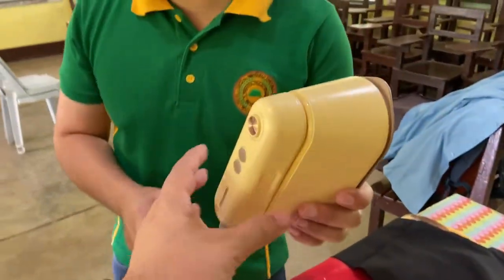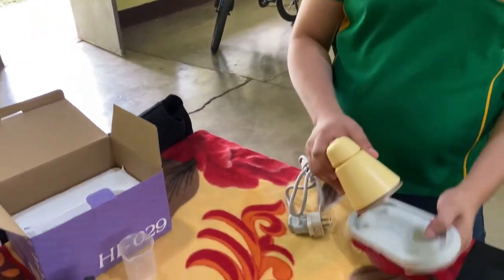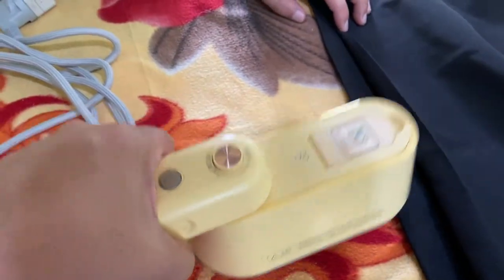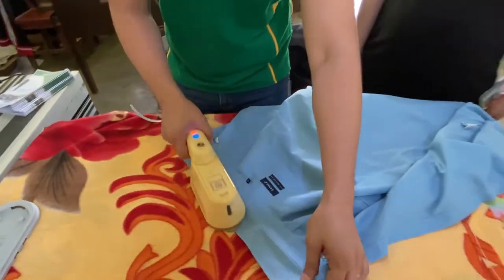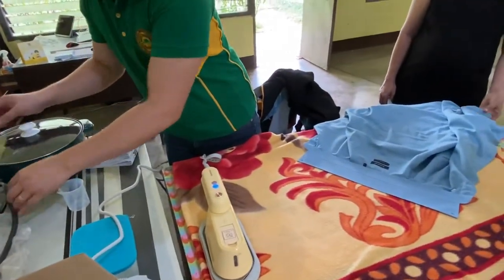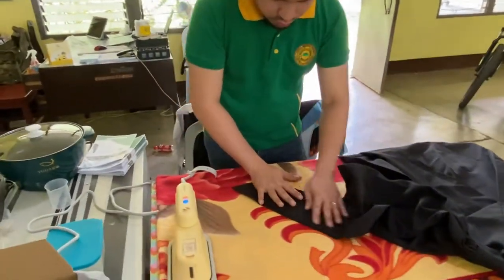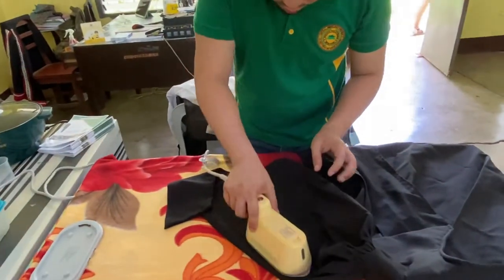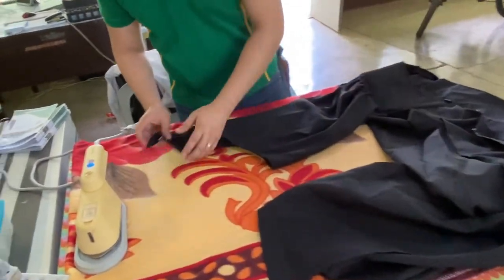Xiaomi Youpin Daewoo Handheld Ironing Machine Review